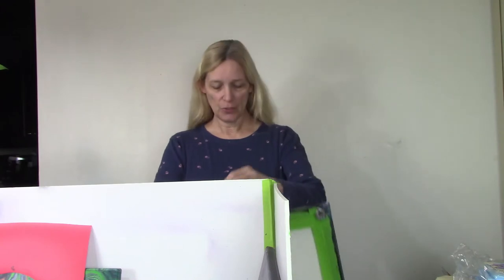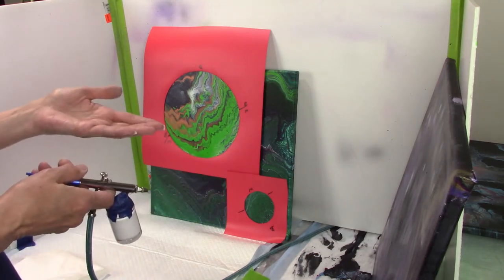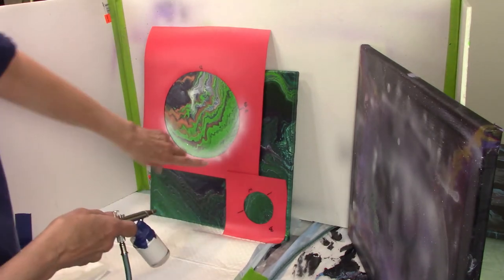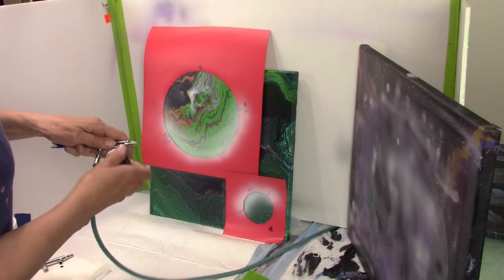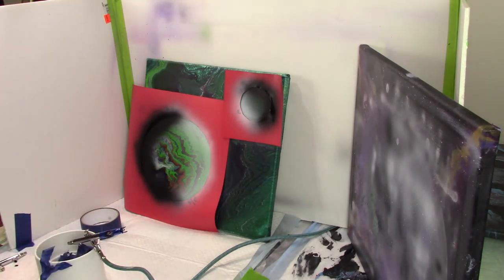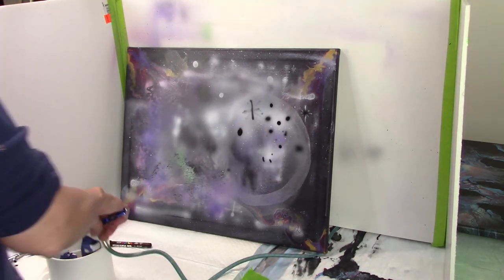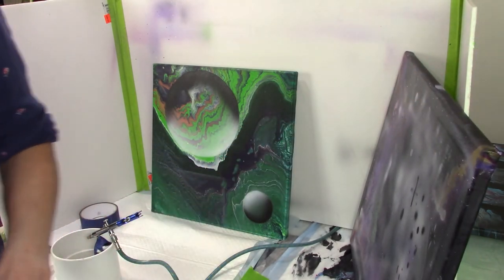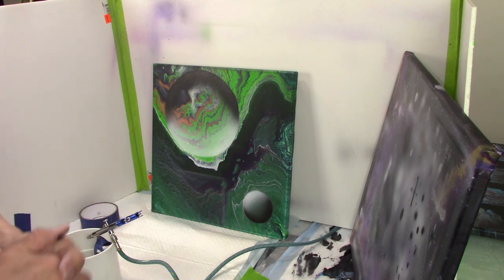Galaxy painting using cup pour - We're in the Greens video 173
My videos will explain: How to do acrylic painting, how to do acrylic pouring, how to do pour painting, and how to do the Dutch Pouring Technique. I more recently started a “galaxy” series using some of the cup pour paintings I still had. @CColeArtistry.

Galaxy painting using - WE'RE IN THE GREENS. This Green 14-inch 35.56cm) by 14-inch (35.56cm) beauty was created using the cup pour method of acrylic painting. I took each of the colors noted on the video, layered them into two 9-ounce cups, I poured each cup onto the canvas and then tilted to canvas to distribute the paint. When I found a composition I liked, I stopped tilted and let the painting dry. The exact colors of Green are not known but I noted the colors the best I could during the video. We've now added the planets, stars, etc., to this wonderful painting,  Next step: High Gloss Sealer.

I love reading your comments so keep them coming.

For my art videos I buy my painting supplies from retailers in my area:
Michael's, for canvases and Artists Loft and Liquitex Basics Acrylic paints, varnishes, People sticks for scraping the drips.
Hobby Lobby for Liquitex Basics and Master's Touch and Academy Acrylic, acrylic paints, varnishes, tongue depressors/popsicle sticks, used for scraping the drips.  And canvases, such as their new Paint Pouring canvases by Master's Touch.
Home Depot:  ColorShot paints
OHUHU acrylic paints are ordered off Amazon.
Best Buy for all my technology needs, such as microphone, batteries, tripods, etc.
Note:  I use Liquitex High Gloss Varnish to seal all my paintings.